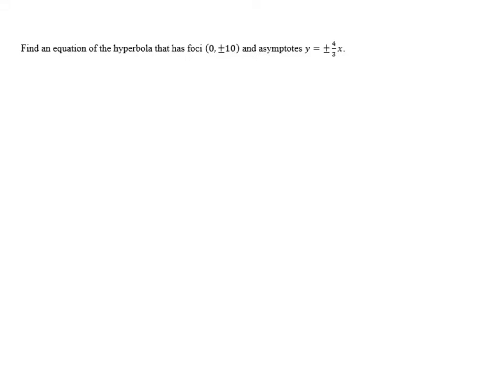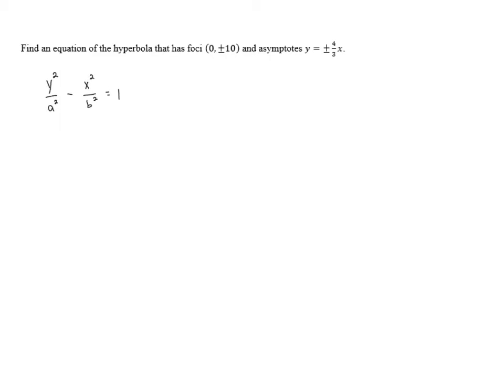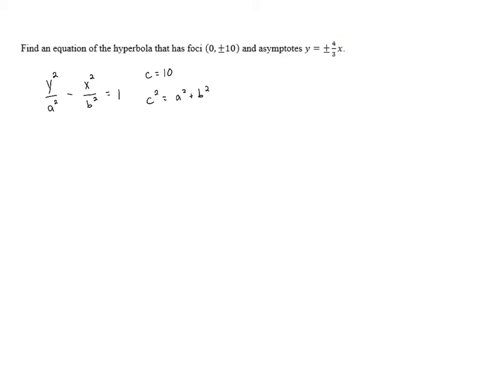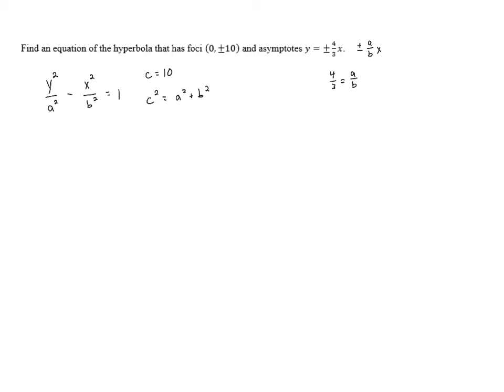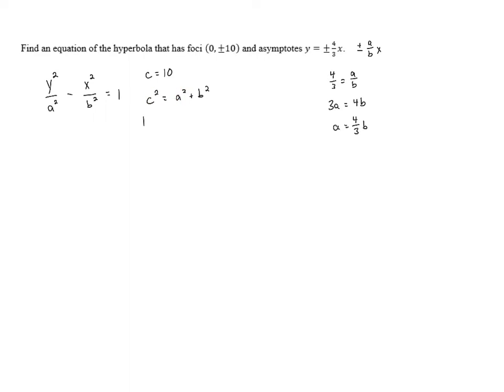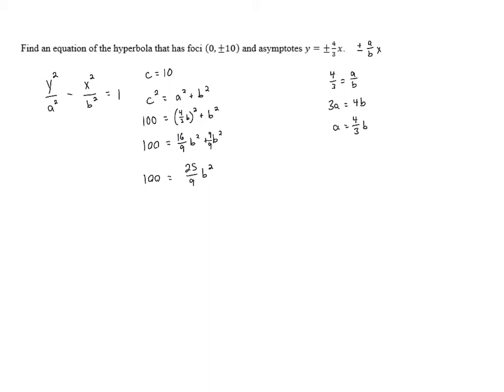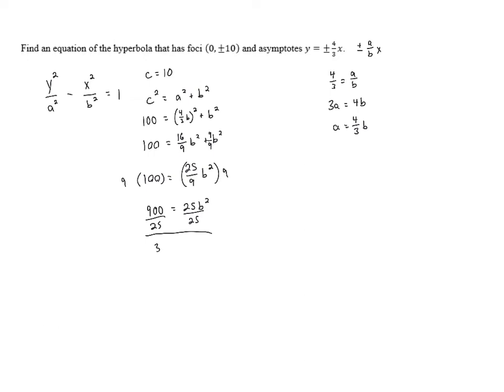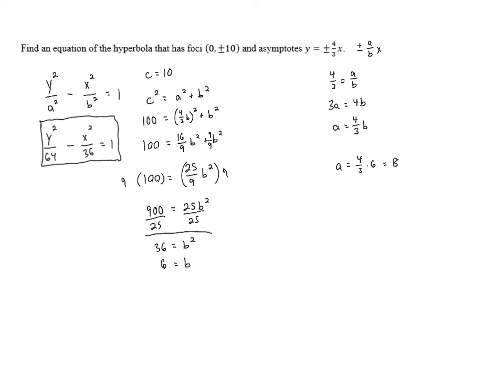More Hyperbolas - Problem 6